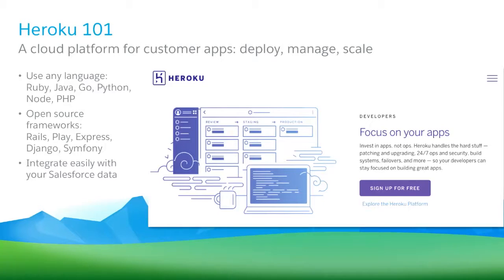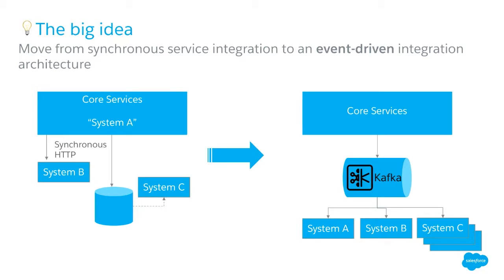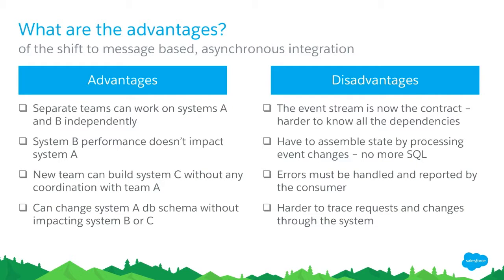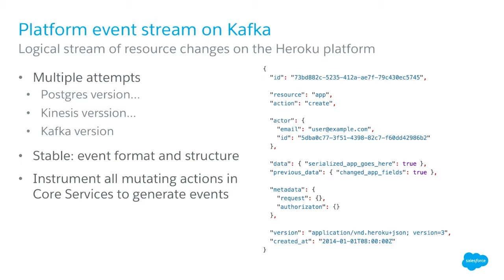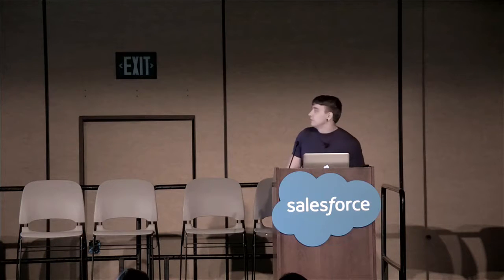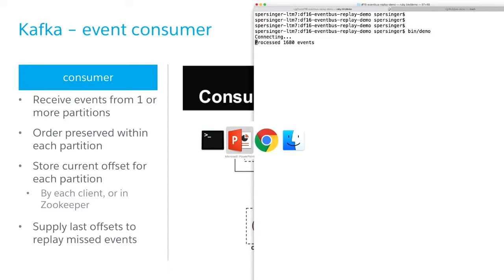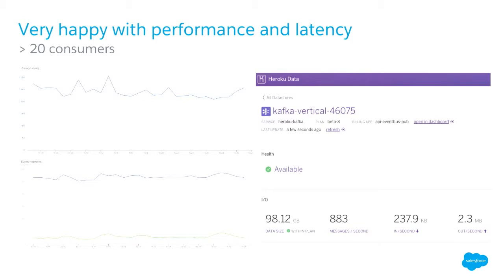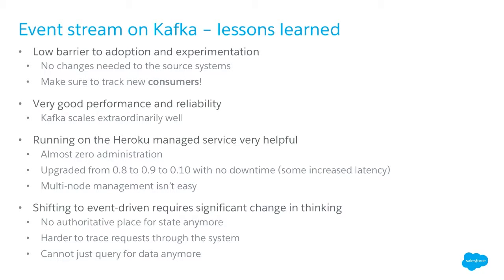Dogfooding Kafka: How We Built Heroku''s Real-Time Platform Event Stream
The Heroku platform event stream contains events for all app deploys, all database provisions, almost any change you make to your Heroku apps, and a lot more. Distributing this firehose of data quickly and reliably using Apache Kafka allows Heroku to build new features and services with lightning speed. Learn how rethinking your services as event-driven stream processors offers a path toward a much more agile, scalable, and real-time system. We?ll talk about how we use our own product, Apache Kafka on Heroku, to host event streams which power an increasing number of new Heroku services built and operated by multiple engineering teams at once.